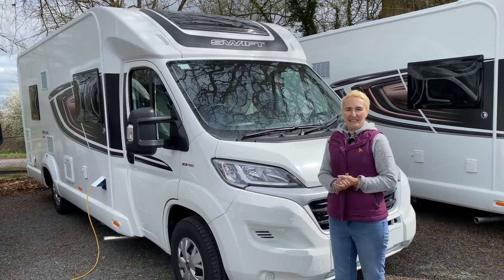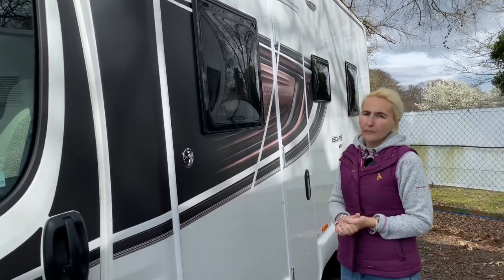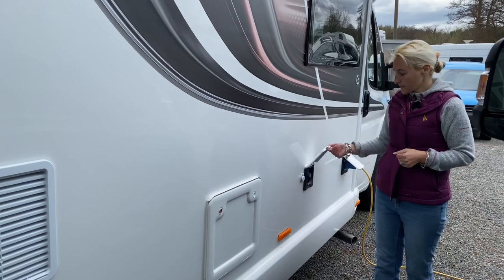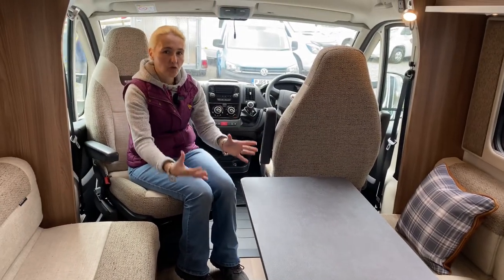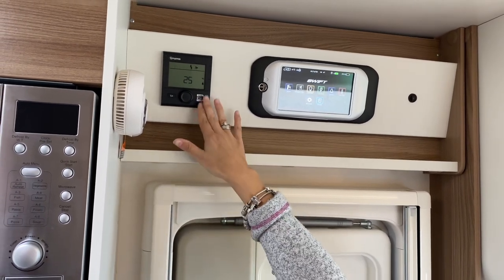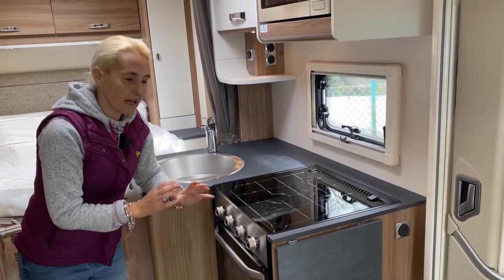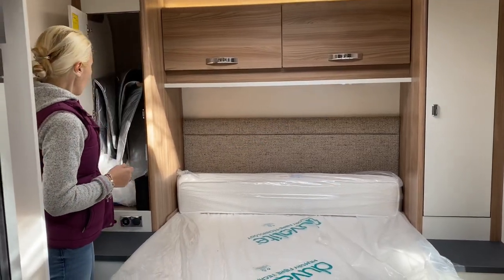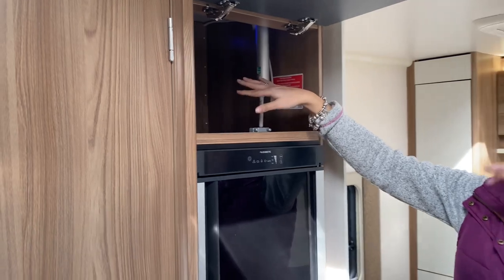Swift Escape 694 Review 2021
In this vlog we review the mid range Swift Escape 694 Motorhome. The 694 comes standard as a four berth leisure vehicle but an optional drop down bed will add a further two berths. This model is 7.41 metres long and is based on the Fiat Ducato. There are seven models in the Escape range that vary from £54-58K pounds.
The 694 has a 120bhp diesel engine, manual gearbox and can seat five people when being driven. It has a rear island bed and an all in one washroom and shower. The 694 offers a good sized lounge, the kitchen is well equipped if not a little lacking in worktop space. The 694 comes with a large Dometic fridge freezer, a microwave and a gas hob and combi-oven.

Thank you to Broad Lane Leisure who allowed us to film the review at their dealership.